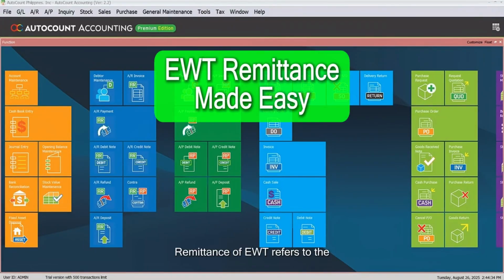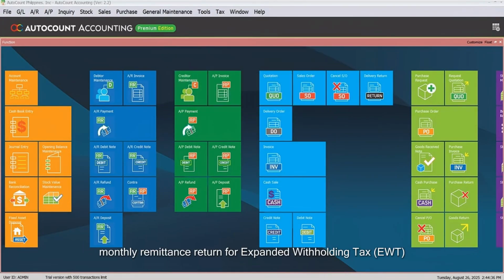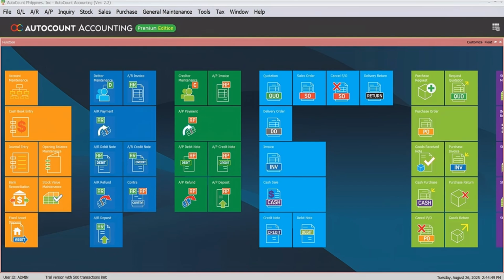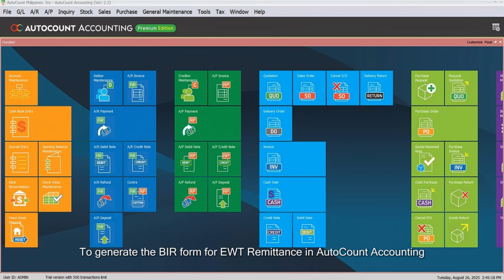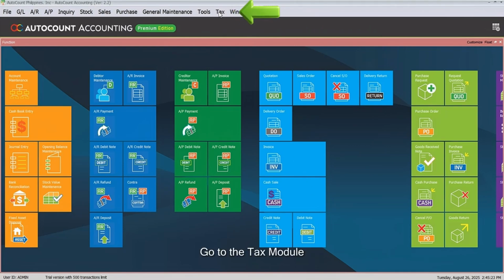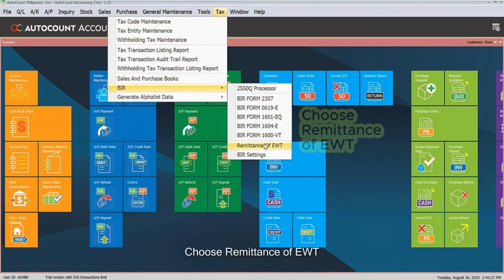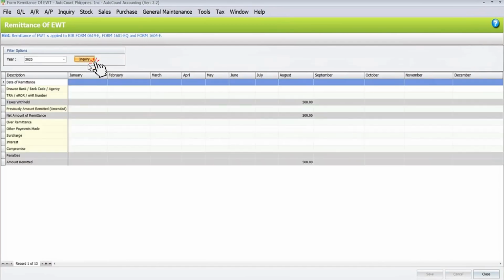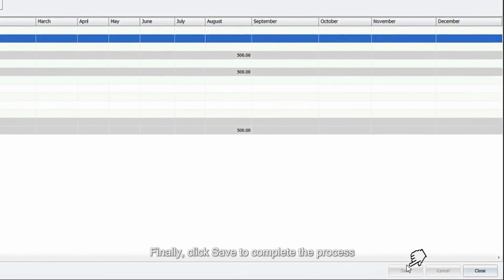29 How to Remit Expanded Withholding Tax (EWT) Using AutoCount V2 (PH)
Step-by-step guide to calculating, recording, and remitting Expanded Withholding Tax for your business.
This playlist will provide a clear guide for businesses, accountants, and bookkeepers who want to manage sales, purchases, inventory, financial reports, and BIR compliance more efficiently using AutoCount Accounting (Philippine edition).